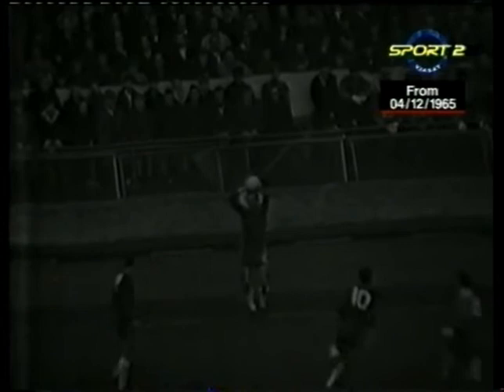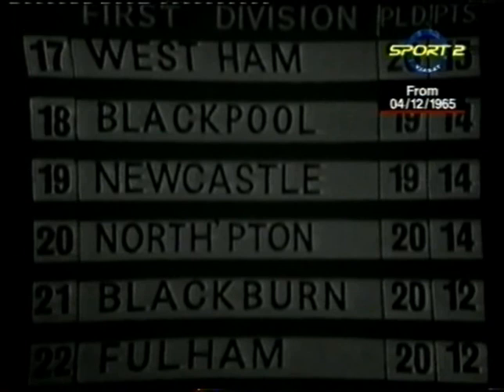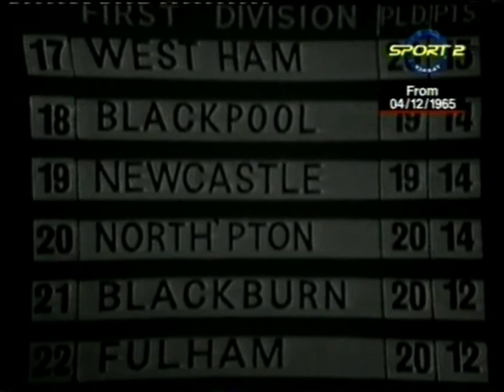(4th December 1965) Match Of The Day - Chelsea v Liverpool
4th December 1965: With Division One League leaders Liverpool visiting London the "Match of the Day" cameras make the short journey to Stamford Bridge where Chelsea entertain them.
Commentated by Kenneth Wolstenholme
This 1965/66 edition of "Match of the Day" was uploaded for continuity purposes for the members enjoying this series in the correct order of broadcast. Unfortunately, at some point post-broadcast, a BBC employee edited out the most significant moment of the match which may spoil your enjoyment of the broadcast. Please don't blame me.